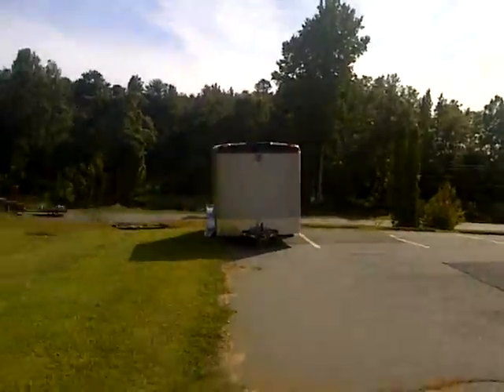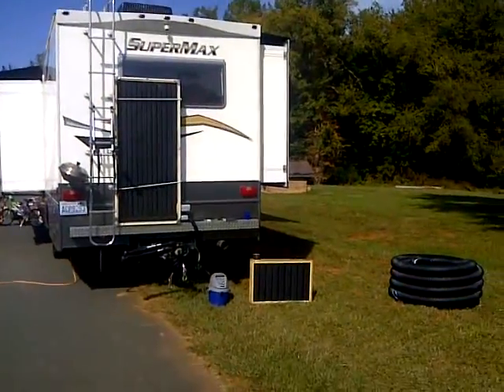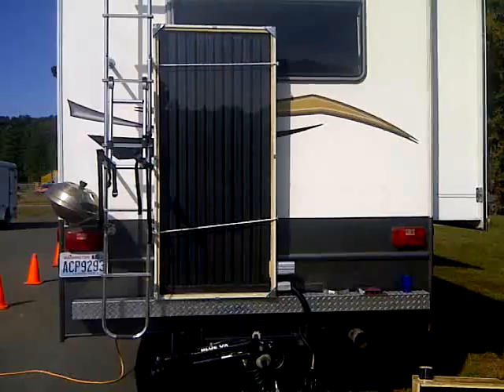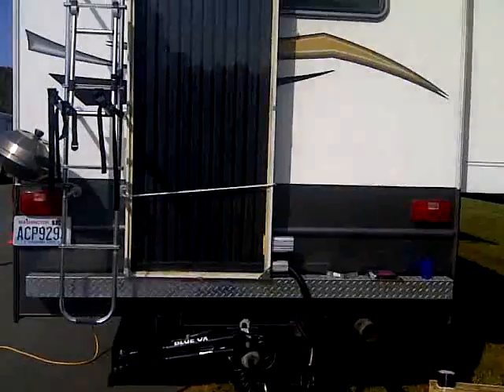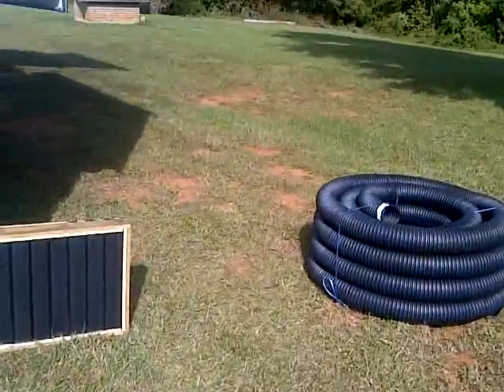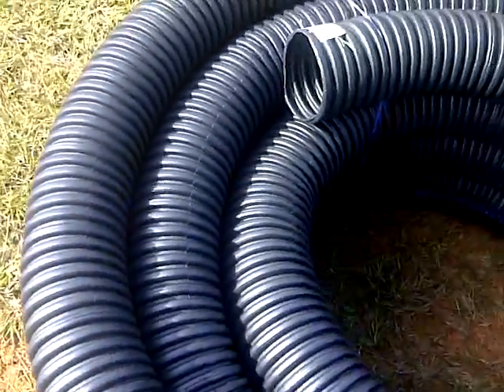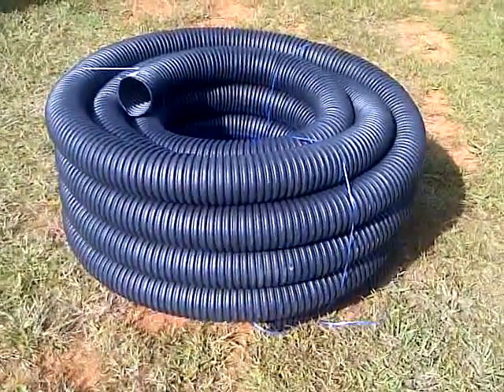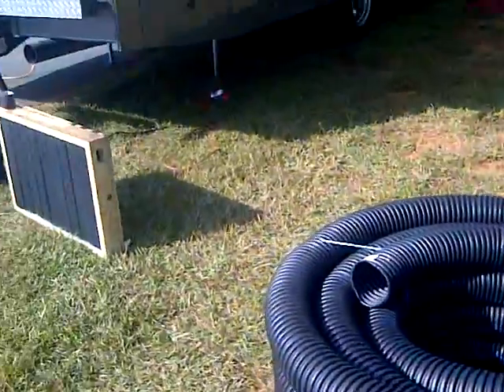Free Solar heat for your Motorhome, RV, Boat or House - Solar Heater build - Part 2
Just more rambling and some testing with Drain pipe.  I'm not impressed with the drain pipe.  It gives +30-40 degrees of heat, but the solar heater box gives around 100 degrees+  The pipe, easy, cheap quick, but poorer results.